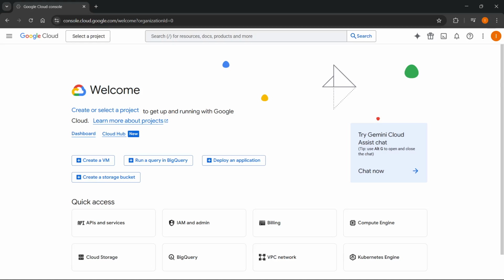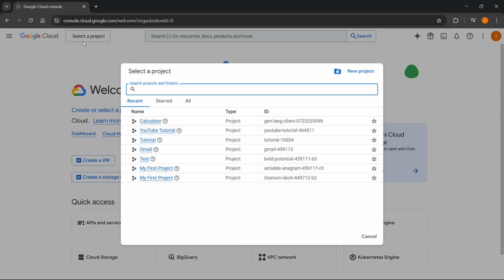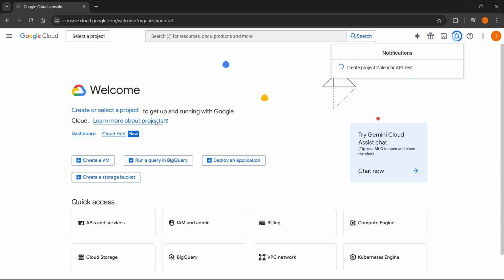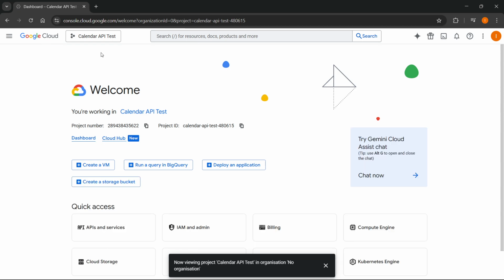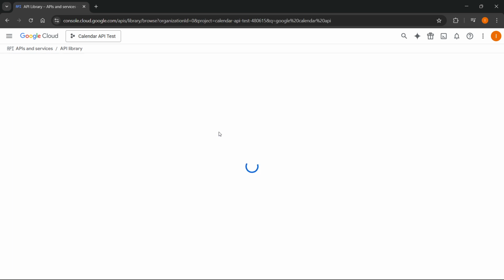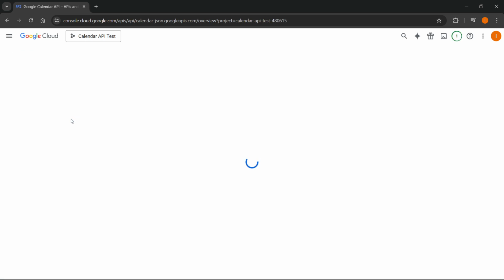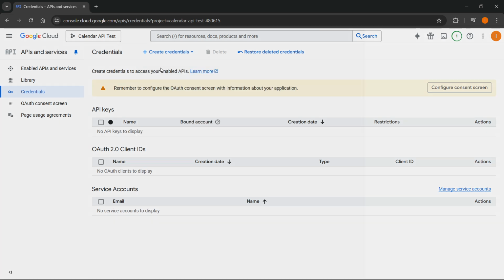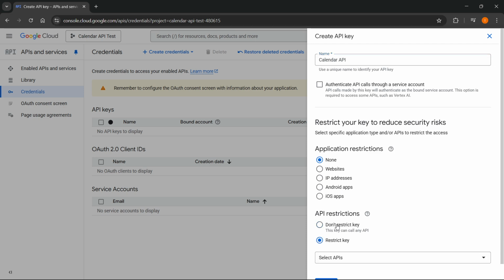How To GET Google Calendar API Key (QUICK & EASY) 2026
In this video, I'll show you how to get a Google Calendar API key. This is a full guide on how to generate and use your Google Calendar API key for apps and integrations in 2026. If you want to access and manage Google Calendar programmatically, this is the video you need to watch!